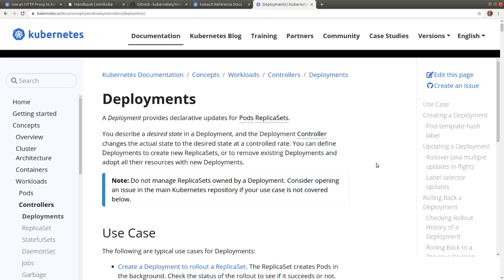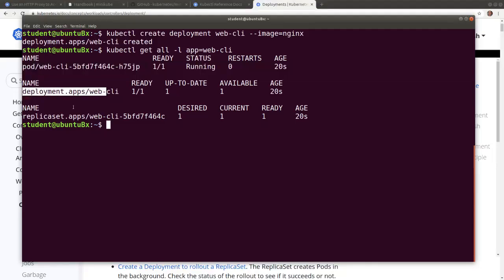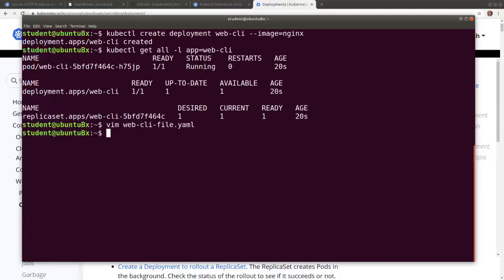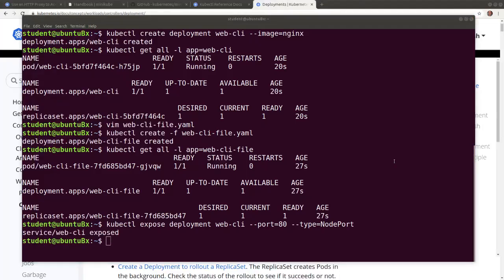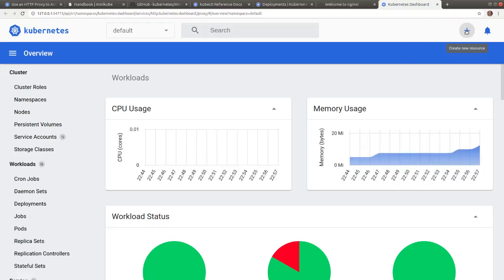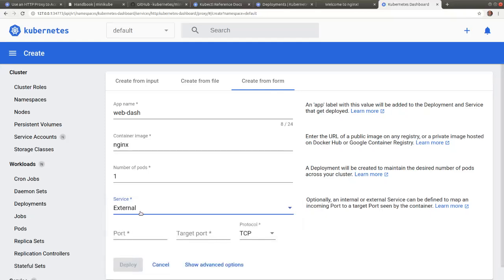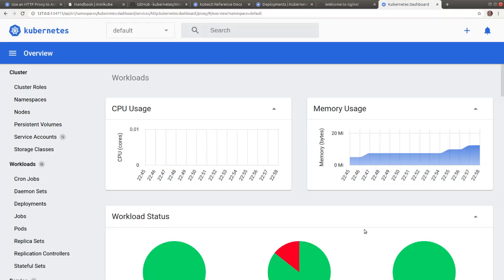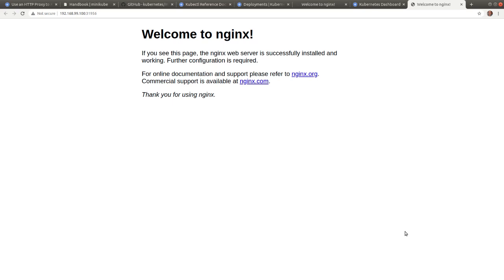Deploying a Containerized Application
Welcome to the containerized application deployment demo.
In this video, we explore various methods to deploy a containerized application.
We start with the kubectl command line tool, then we continue with the dashboard.
With kubectl, we can run a containerized application with the kubectl create deployment command.
We name the deployment web-cli and we'll be running an nginx container image.
To display all the artifacts created by the command, the deployment, the replicaset and the pod, we run this command
using the label for filtering,
and we see the pod, the deployment, and the replicaset.
kubectl also allows us to run a containerized application from a yaml manifest.
Let's review the manifest.
This would create a deployment named web-cli-file,
the labels and the selectors are the same, named web-cli-file,
the deployment will be managing a single replica,
and the pod will be running an nginx container image.
We're also specifying the container port, port 80.
Now, let's run the application.
Now, let's display all the artifacts: the deployment, the replicaset and the pod.
So we see the pod, we see the deployment, and the associated replica set.
Both applications deployed so far are running nginx web servers in pods.
Let's expose one of them through a NodePort type service in order to view the web page in the browser.
Let's use a minikube built-in command to call the web-cli service and view the nginx web page in the default browser.
Welcome to nginx!
So far, we leveraged kubectl to deploy and expose containerized applications.
The Kubernetes Dashboard also allows us to deploy applications and expose them through services.
Let's start the minikube dashboard in the background so we have access to a terminal while it is running.
Let's click on the plus sign at the top right corner.
And then select the "Create from form" tab.
Here we are asked to input a few configuration details: the name of the deployment.
We're going to name it web-dash,
the container image will be nginx,
we leave the pods to one,
for service, we select an external service,
it will randomly be assigned a node port
on the minikube host, then we specify the service port.
Let's select port 8080, the target port 80,
has to match the nginx container port 80,
and by default, the service will be named web-dash by the name of the application.
Let's click Deploy.
Now, from the terminal, we can list all the artifacts created by the dashboard: the deployment, the replicaset, the pod and the service.
Again, we're using the label for filtering.
So, we see the pod, the service, the deployment, and finally, the replicaset,
and, as before, we can access the service with the built-in minikube service command.
Welcome to nginx!
So, in this video, we explored several methods of deploying containerized applications in Kubernetes
and exposing them with ExternalNode port services,
to be able to access these applications from outside of the minikube Kubernetes cluster.